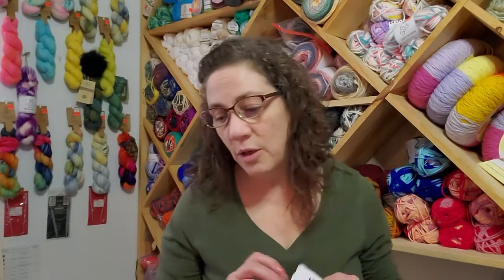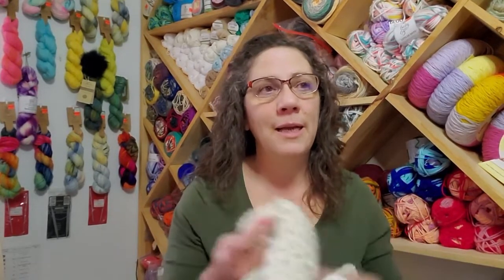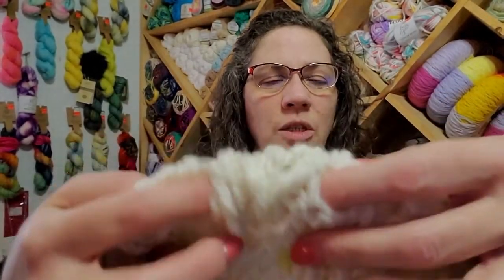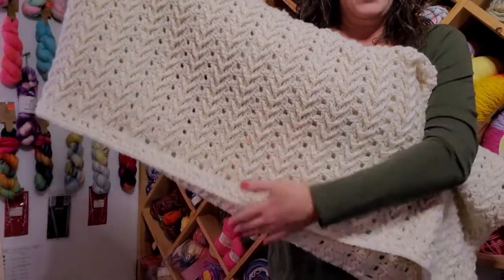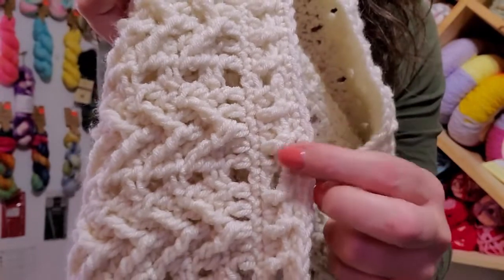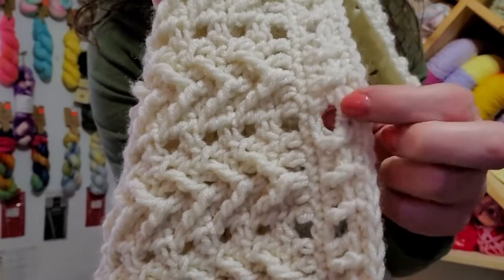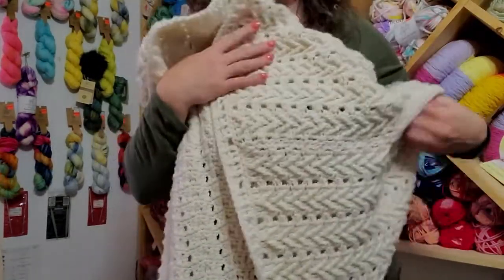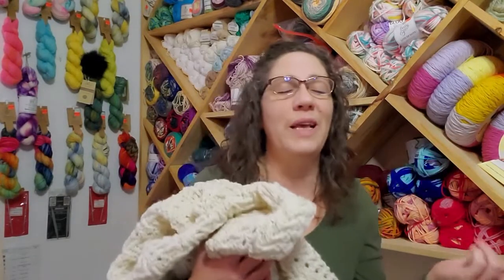My first crochet wearable for me! Awesome Shrug!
Hi Everyone!  This is my new favorite thing, crochet or otherwise!!  I was so happy the whole time I worked on it, knowing I was making it for myself.  And it's perfect, even if it isn't as it is supposed to be.  Luv Luv Luv this, and I will make more.  Easy to do stitch, and the tutorial (link below) includes sizes S- 5XL.  I hope my video has inspired you to make one too!  Have a BLESSED day!!